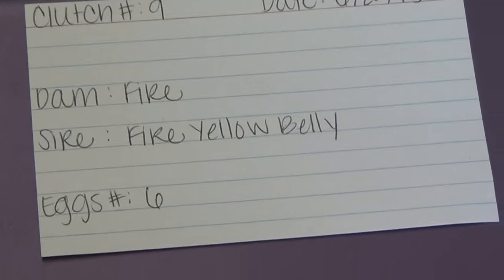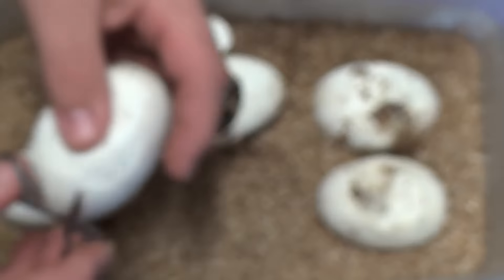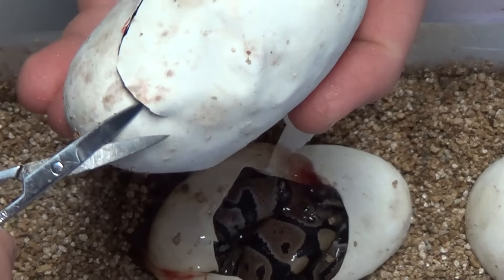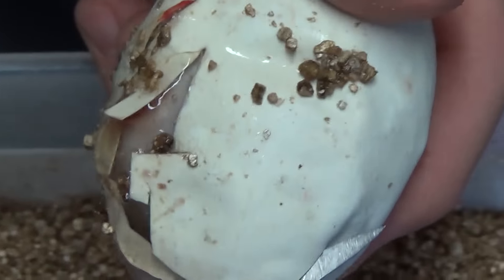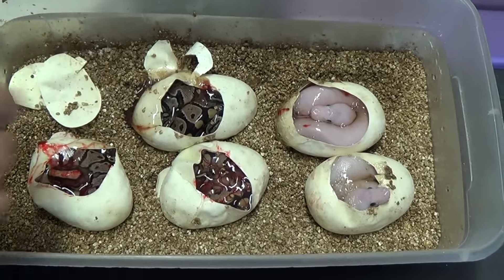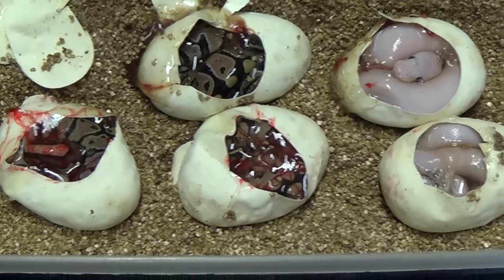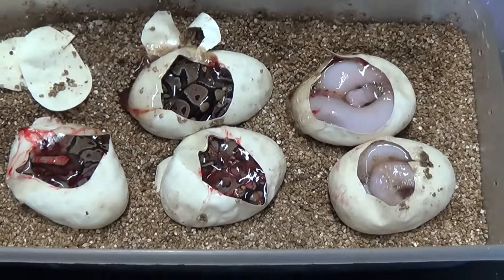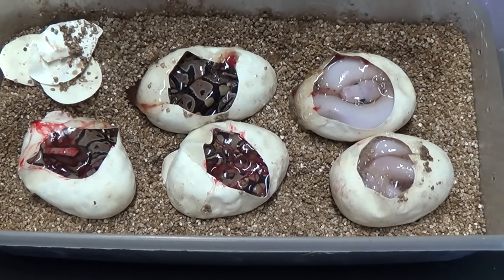2015 Clutch #9 Fire YB x Fire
Last chance at white snakes this season.